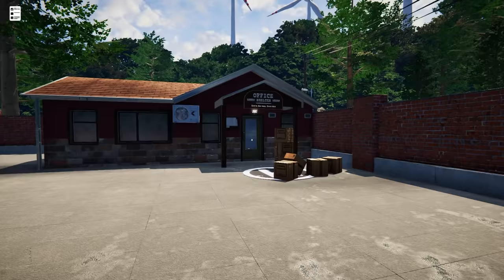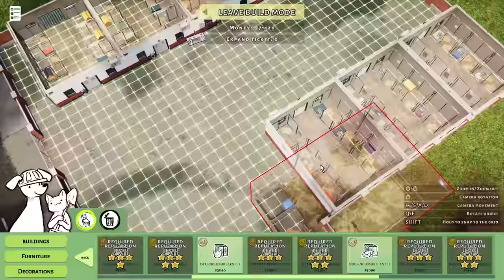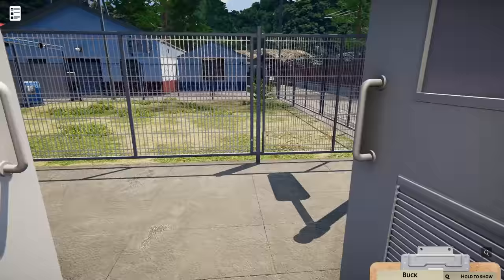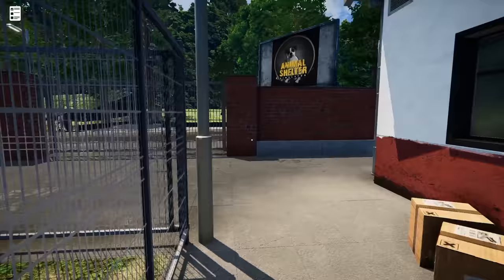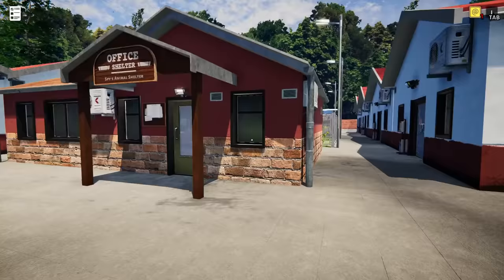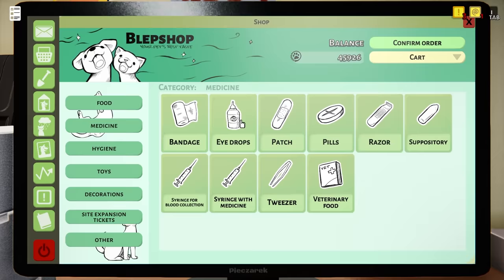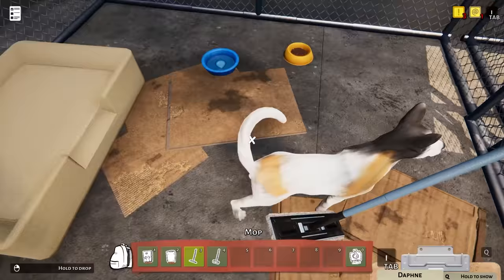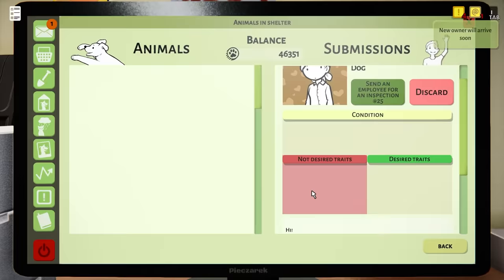I Opened a Dog Shelter for HUNDREDS of Dogs... (NOT A PRISON)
I Opened a Dog Shelter for hundreds of dogs that is NOT a Prison in Animal Shelter Simulator! Can SpyCakes save hundreds of dogs with the biggest dog shelter ever? This is Animal Shelter Simulator!

About Animal Shelter Simulator:

In Animal Shelter the game, your main goal is to find every puppy and kitty a home! Upgrade your Dog Shelter to take in more puppies and kitties.